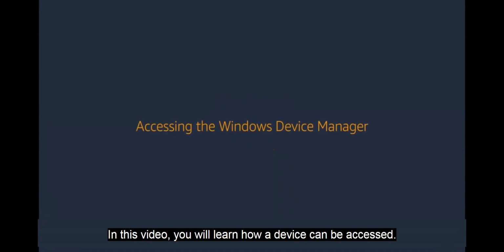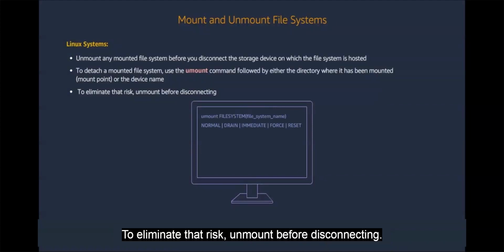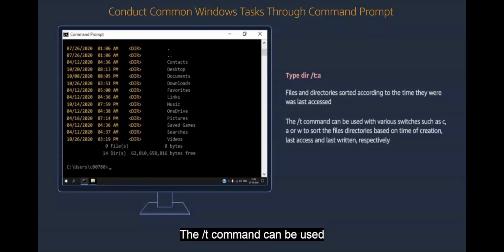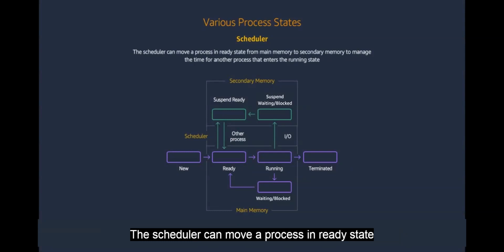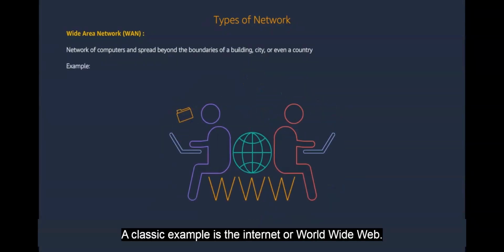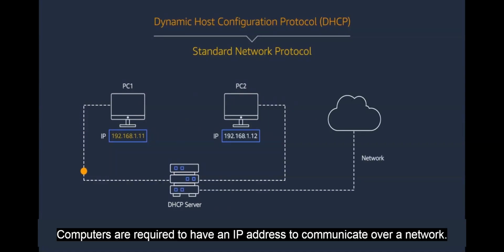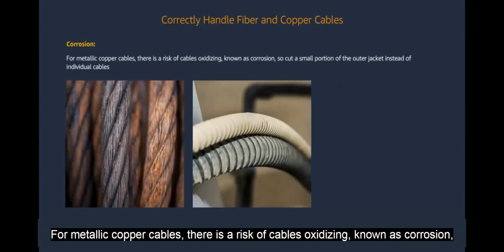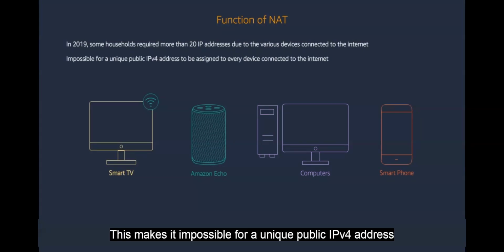AWS Academy Data Center Technician - Part 1 & 2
Merge 2 parts of the course because I can.